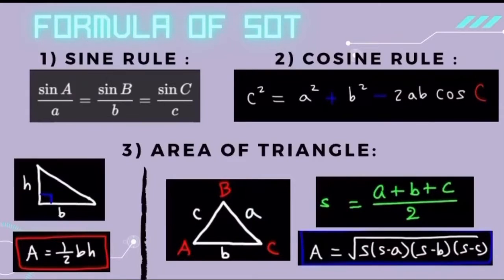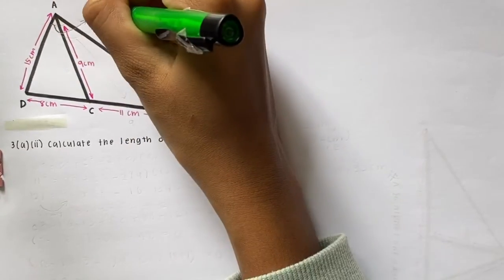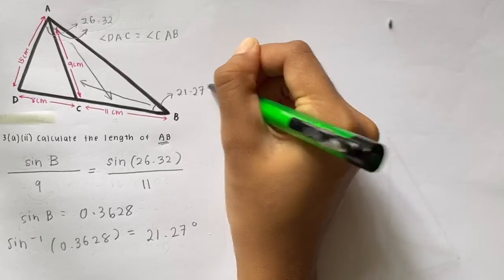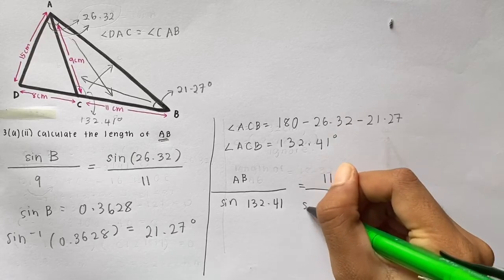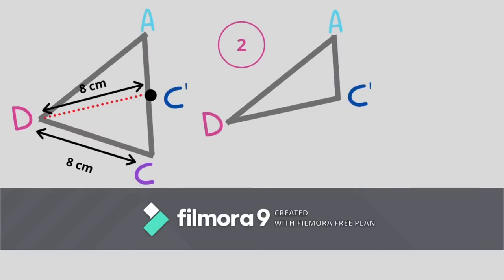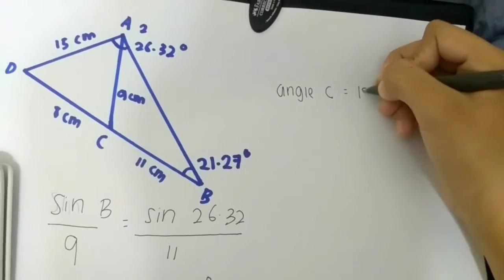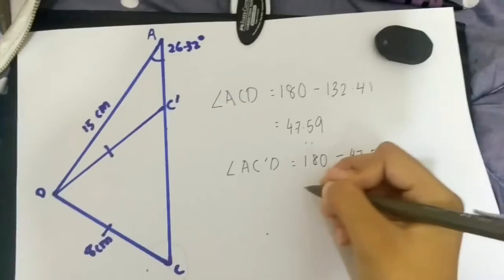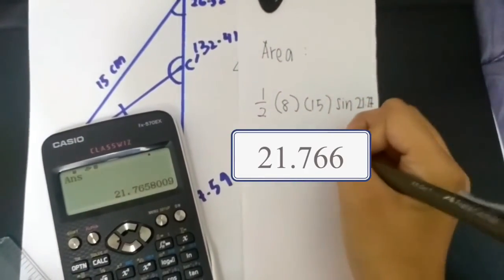Form 4 Solution of Triangles Group 18